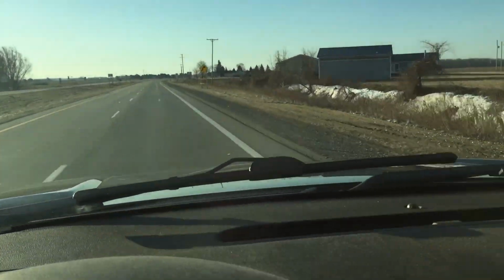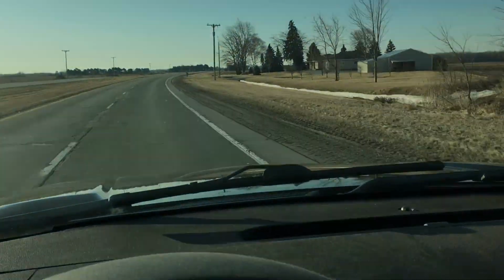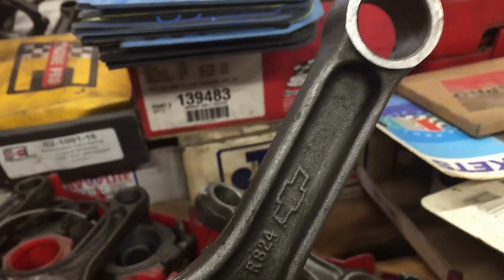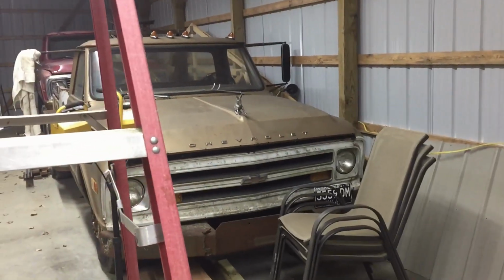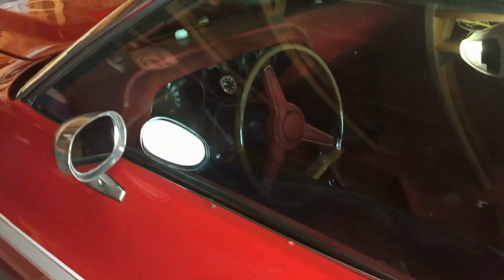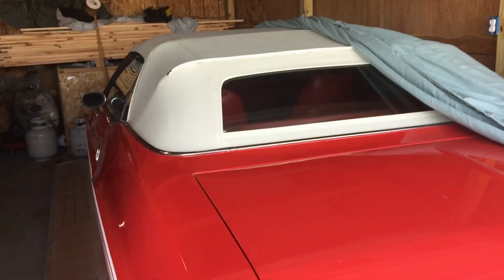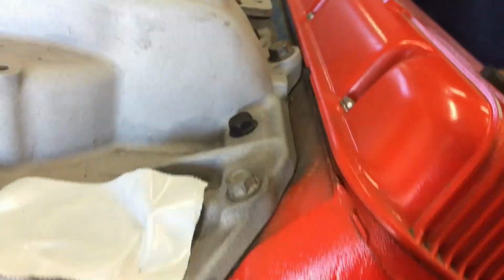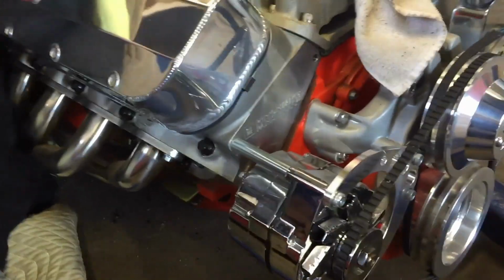Pistons and Rods For 81 Monte Carlo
Pistons and rods for SBC Monte Carlo